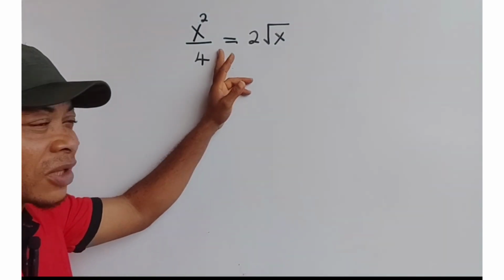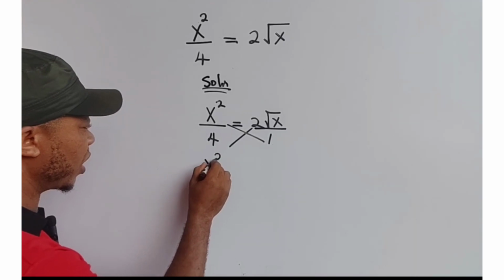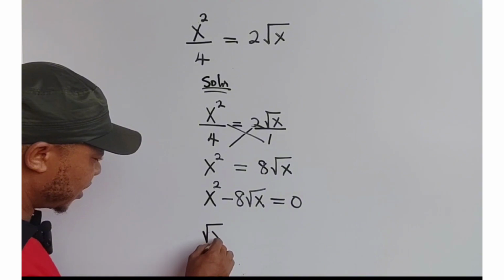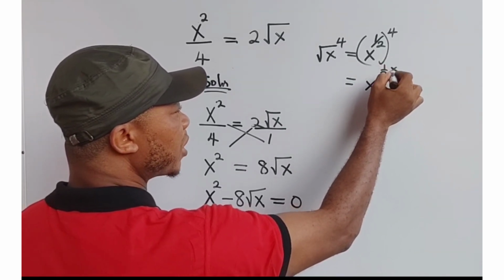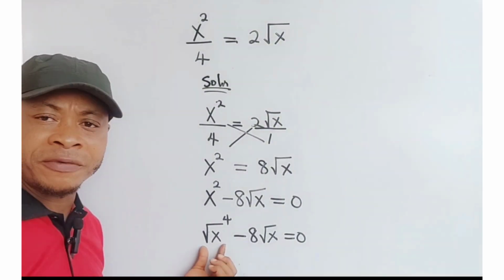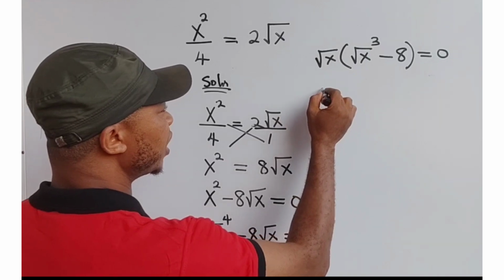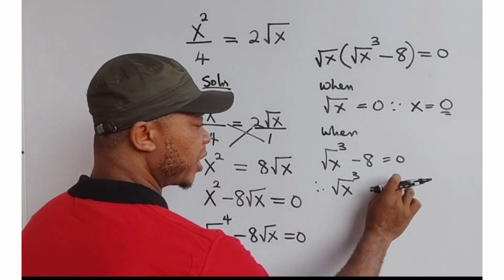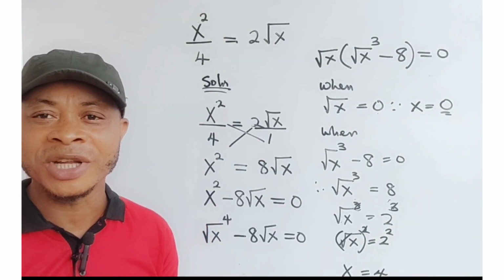Algebra | Solving Equation by cross multiplication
(x²/4)-2√x
I explained how to solve the above equation by cross multiplication method.